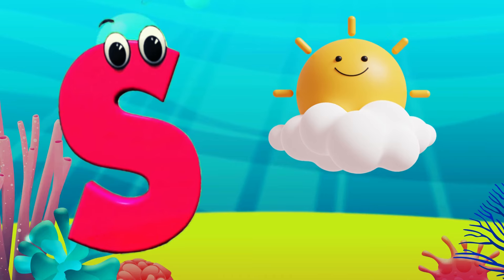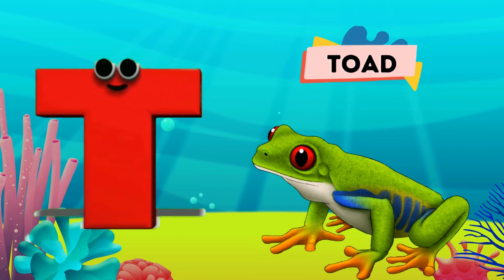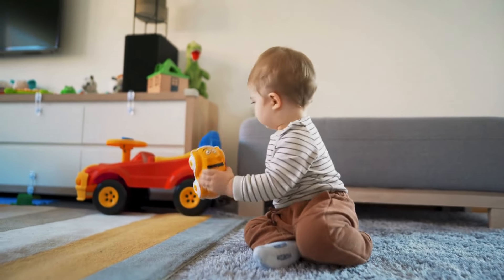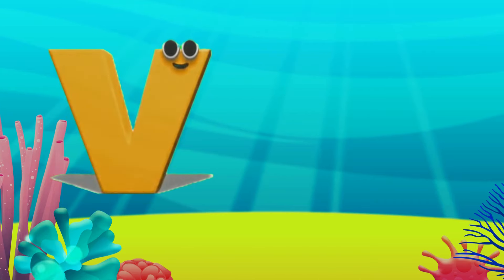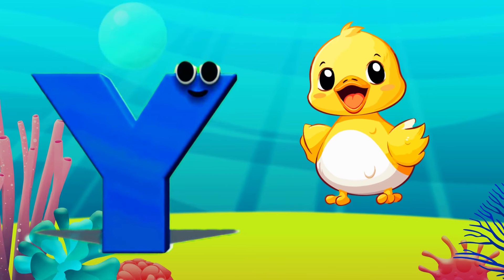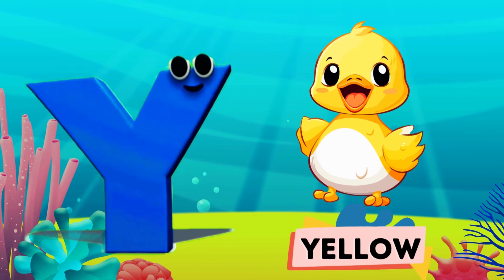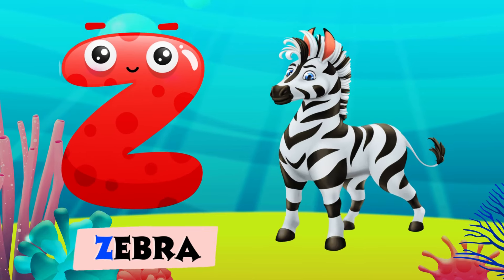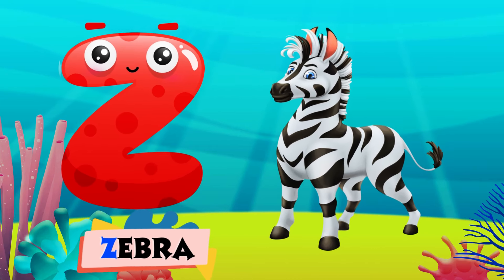Abc Song | Abc Phonics Song For Toddlers | Alphabet Song for Kids | A for Apple | Nursery Rhymes